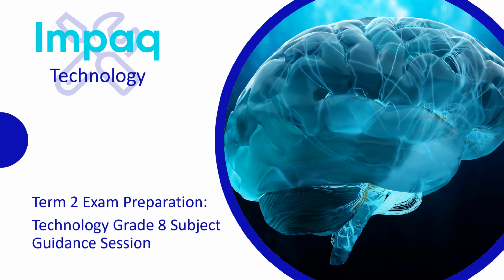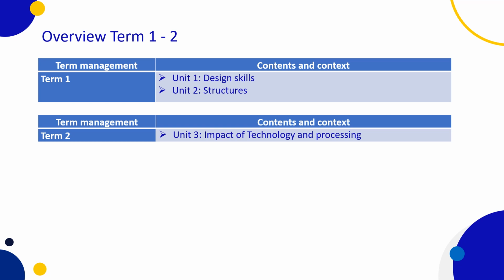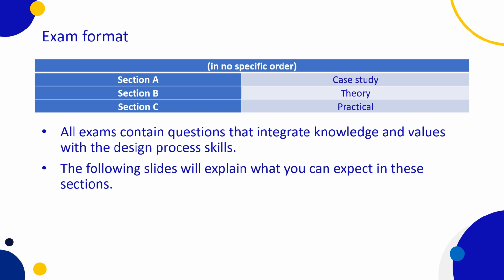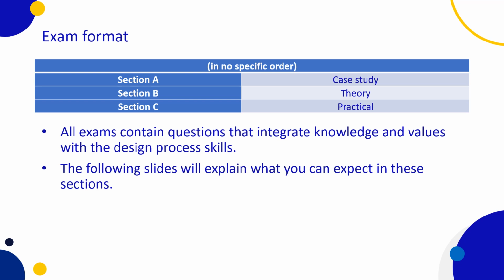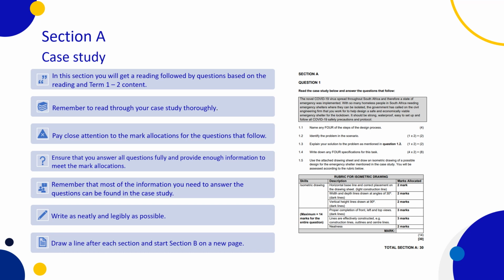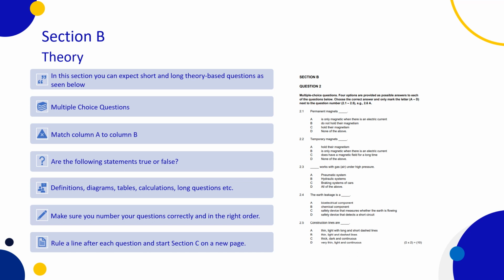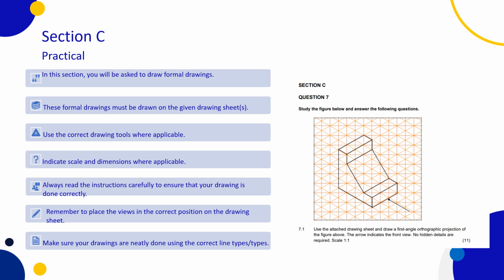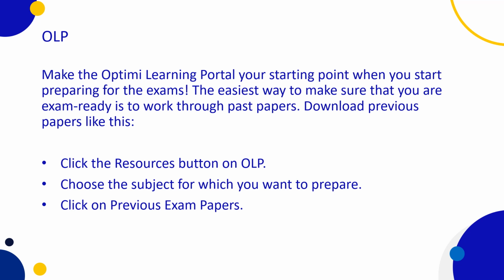Grade 8 Technology Task 3